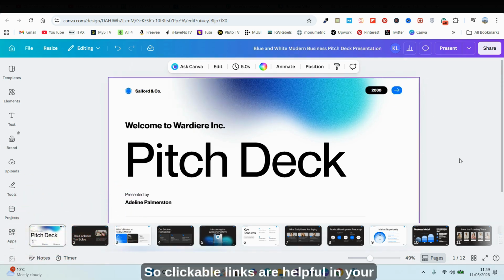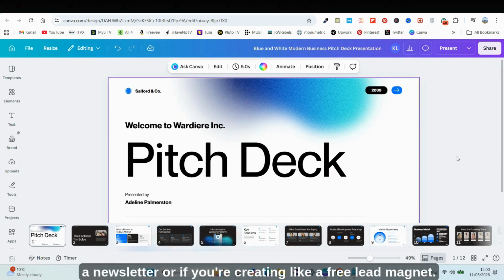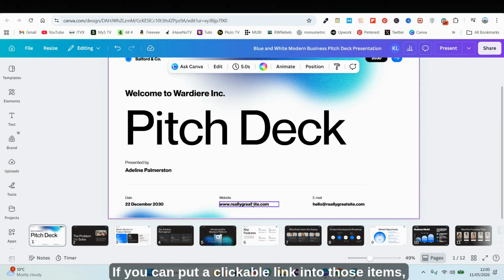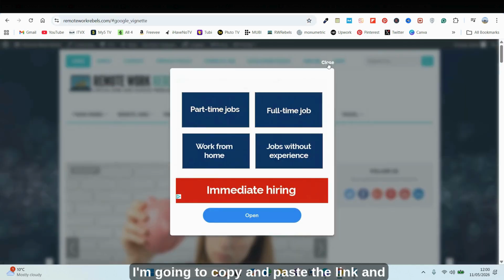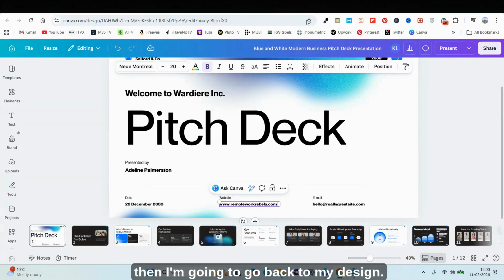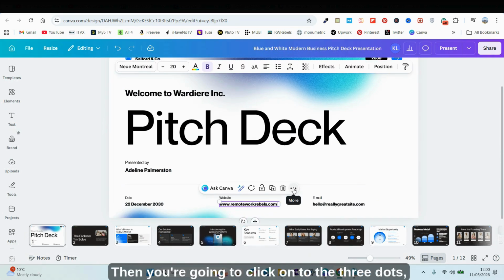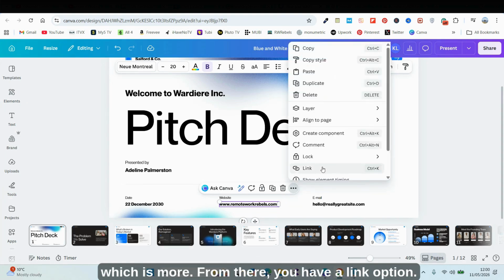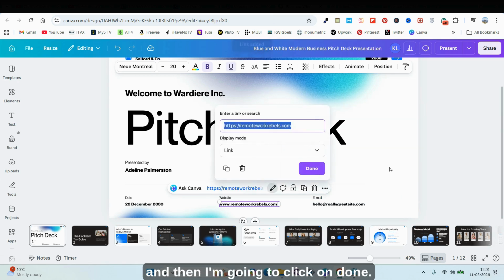How to Add Clickable Links in Canva (Full 2026 Guide)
In this video, I'm showing you exactly how to add clickable links in Canva — step by step, from start to finish.

Whether you want to add a link to a button, an image, or text in your Canva design, this full 2026 guide covers everything you need to know.

I'll walk you through how to create a Canva link button, share interactive PDFs with clickable links, and make your designs work harder for you — no tech experience needed!

✅ What you'll learn in this video:

✅ How to add clickable links in Canva (text, images & buttons)
✅ How to share your Canva design with working links
✅ How to create a Canva link button for websites and presentations
✅ Tips for using links in Canva PDFs and social media posts

Perfect for small business owners, content creators, teachers, or anyone using Canva to create professional designs with interactive elements.

👇 Got a question? Drop it in the comments — I read every single one!